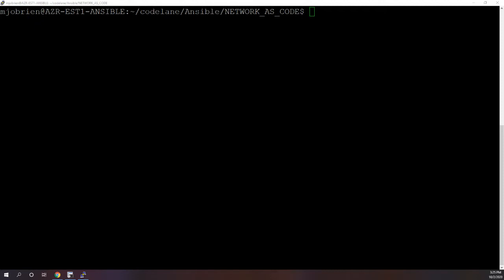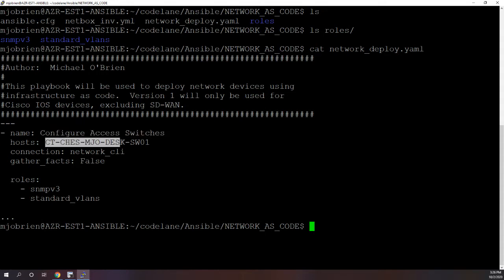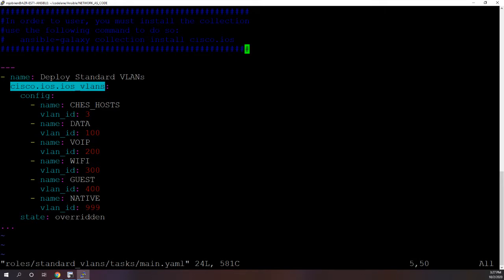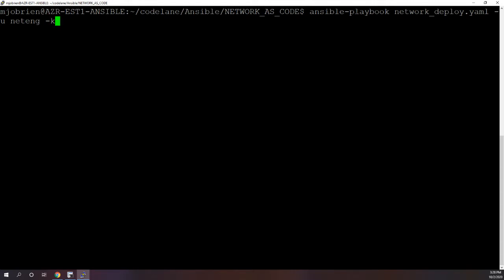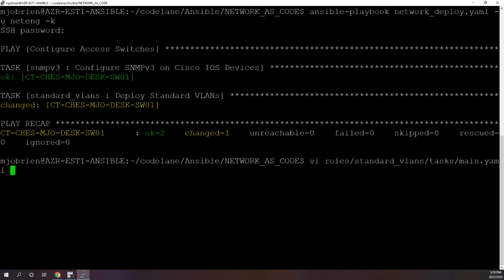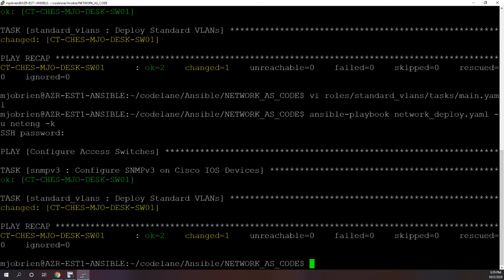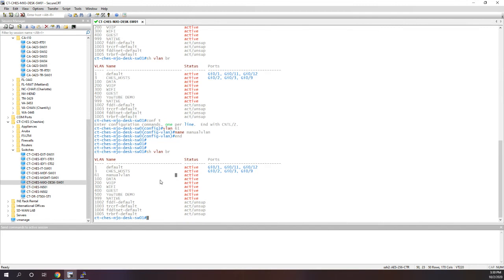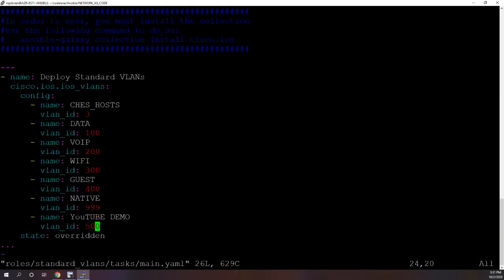Using Ansible Roles to Enforce VLAN Compliance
In this video I demonstrate how to use Ansible roles to enforce VLAN compliance on Cisco switches.  If you would like to check out the playbook in more detail, check out this blog post: